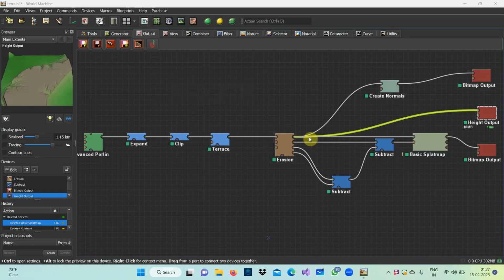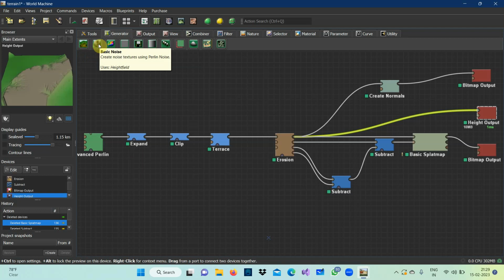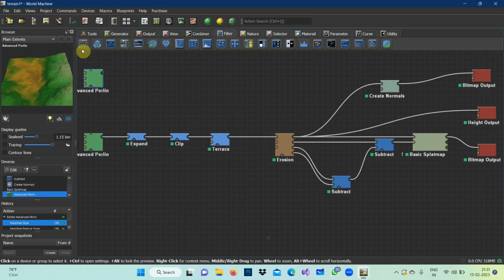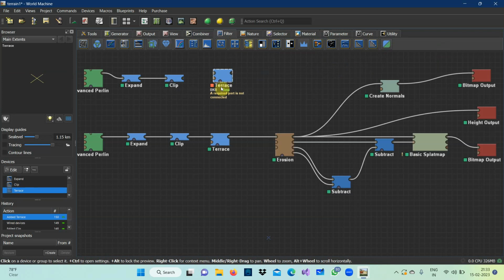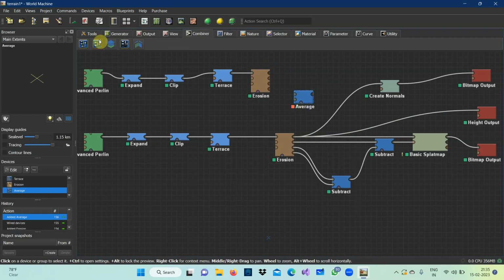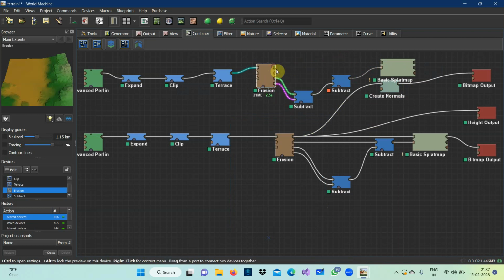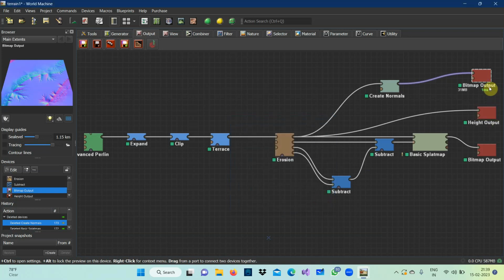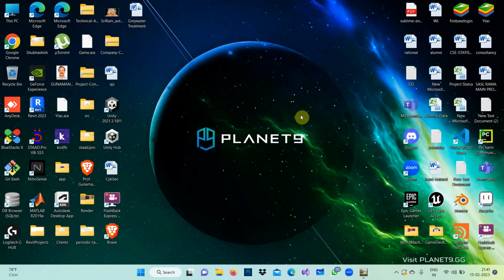worldMachine part2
Create terrain for Uinity and Unreal Engine